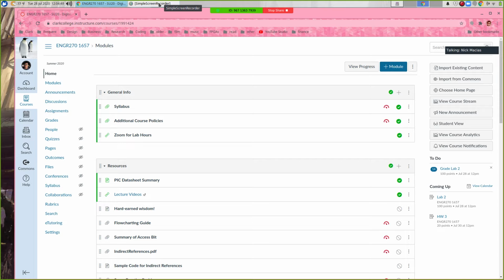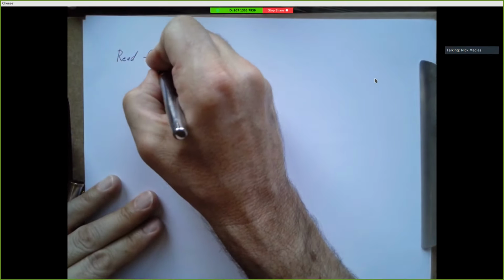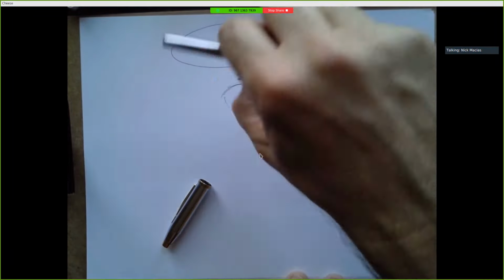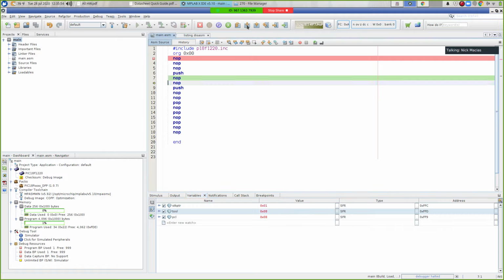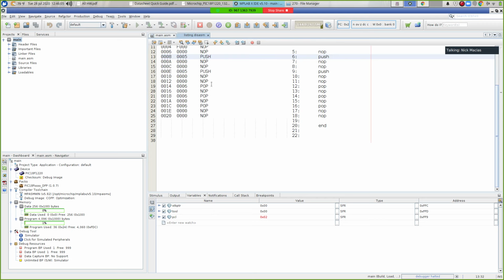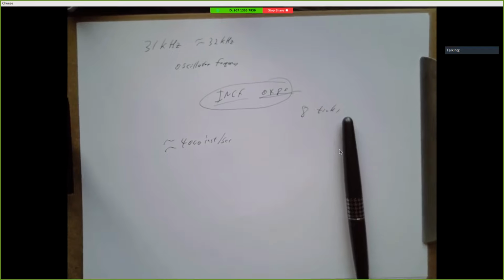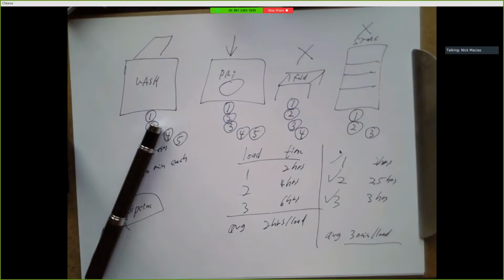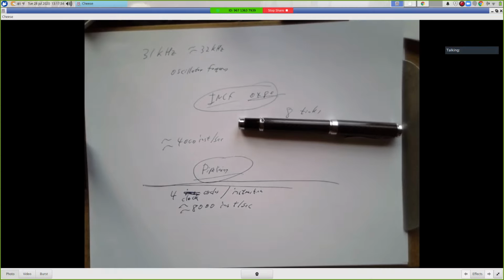ENGR 270 20200728 Pt 1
HW discussion; access bit; TRIS/PORT interaction; stacks/push/pop/call/return. Pipelines; timing; # of instructions per second.